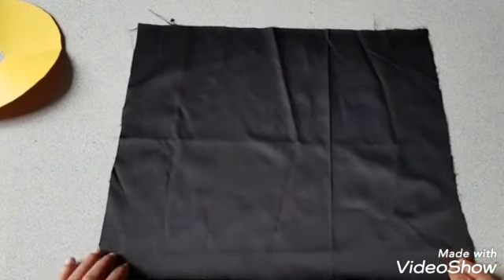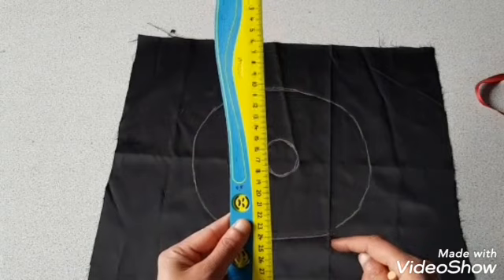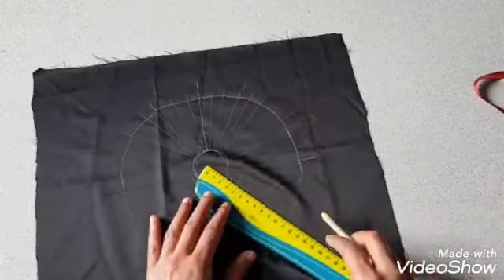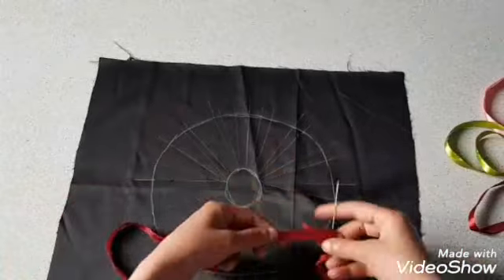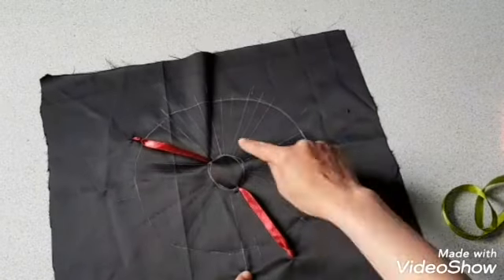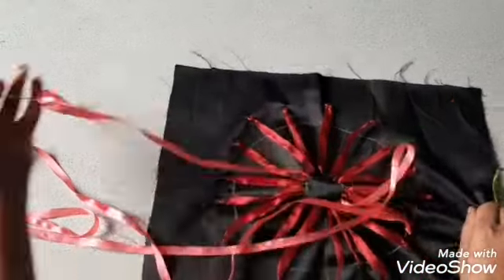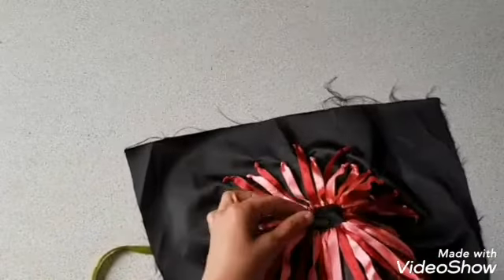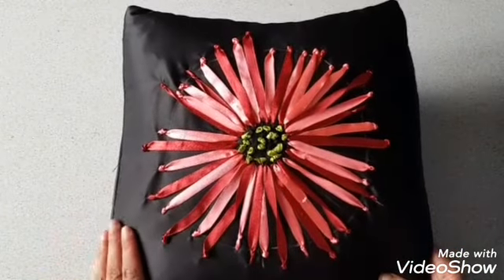Super cool &easiest way to make silk ribbon embroidery cushion cover( cutting&stiching)/home decor🌸